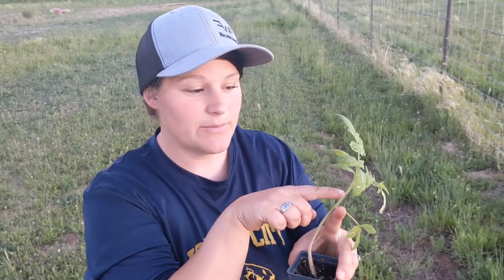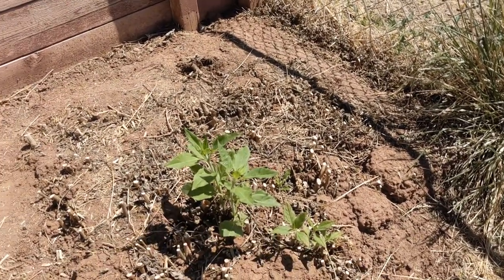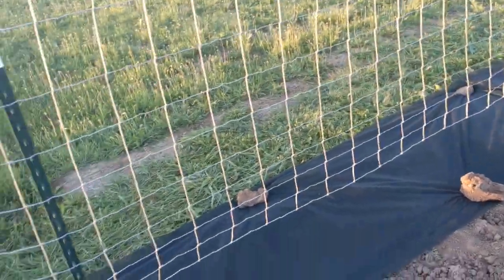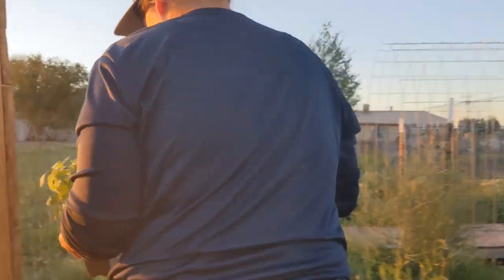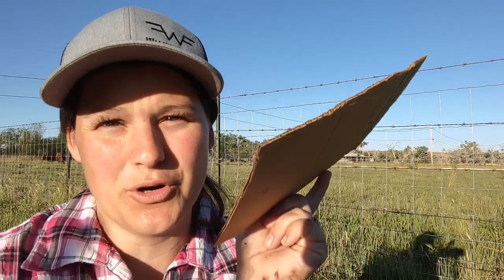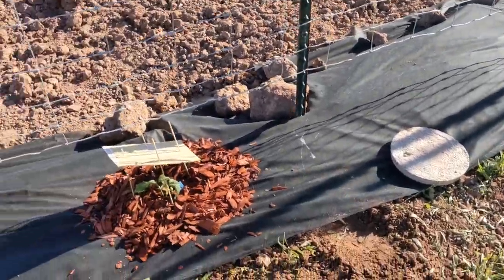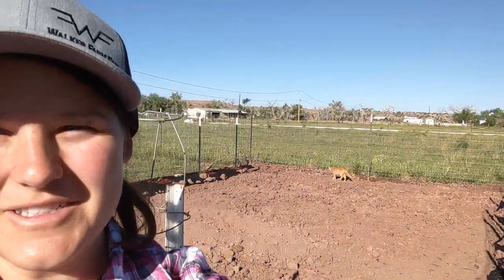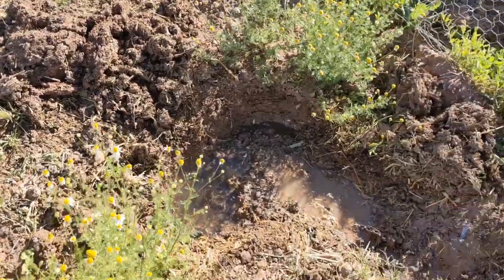The Tomato Fortress!!!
In today's video we show what varieties of tomatoes we have planted and where we planted them. We looked at the area and decided it looked like a fortress so we are calling it our tomato fortress!!

Positive Ukulele